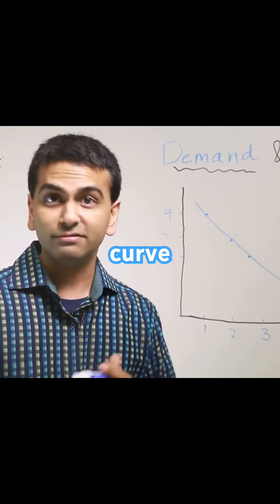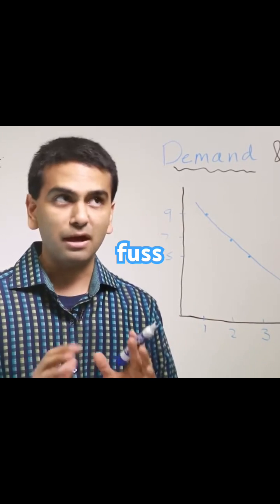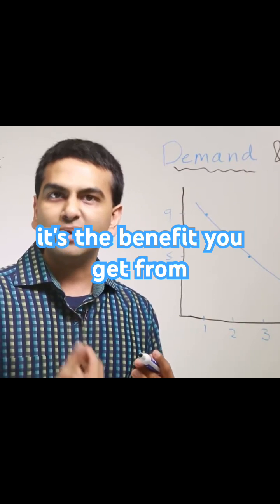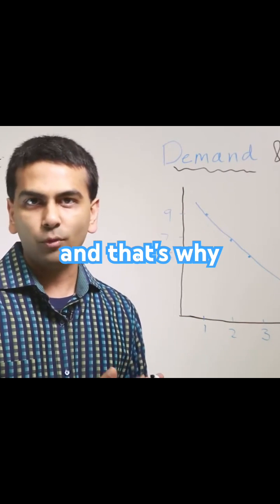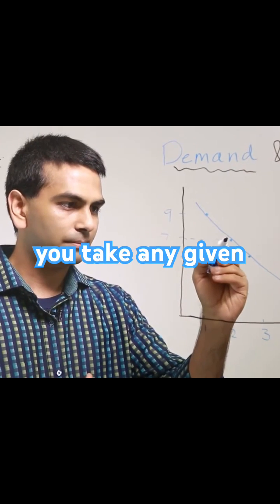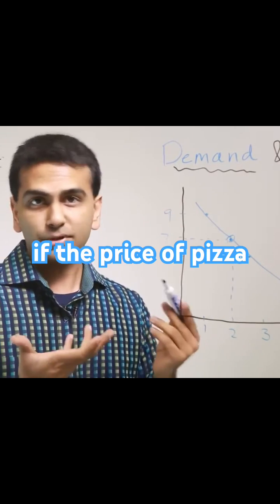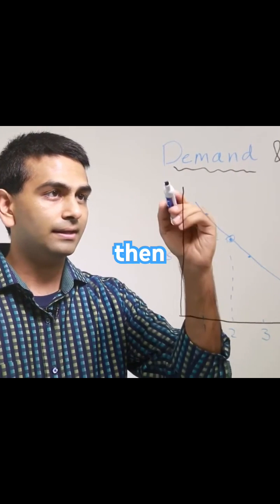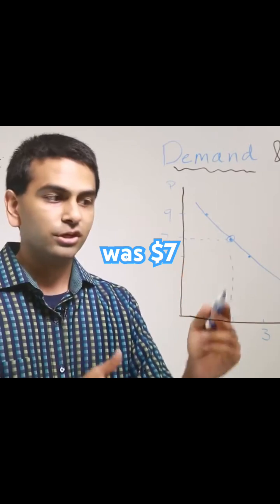Dr. Rohen Shah explains what the demand curve actually means.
Dr. Rohen Shah (Yale University) explains what the demand curve actually means. Marginal Benefit and = Demand. Microeconomics.